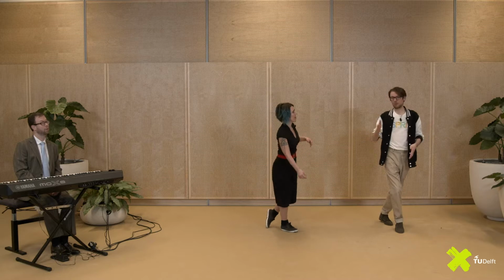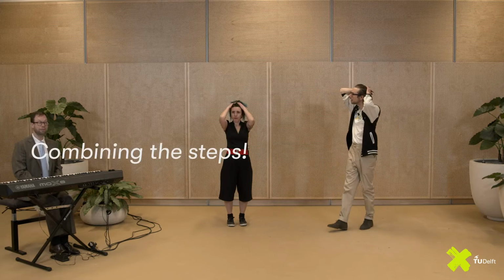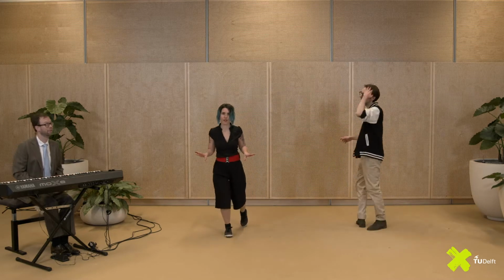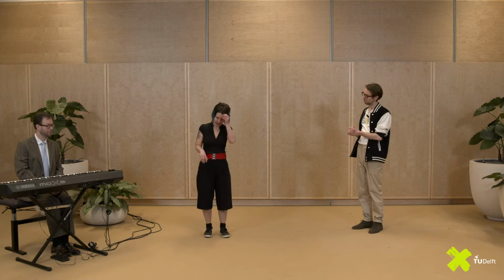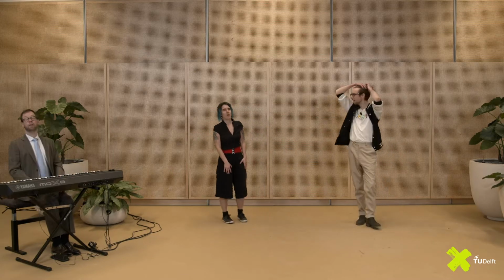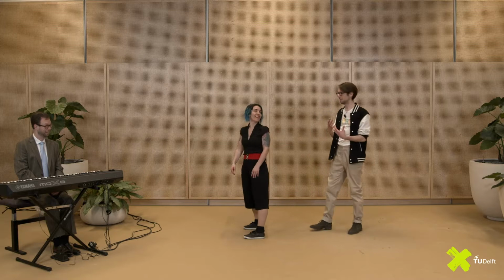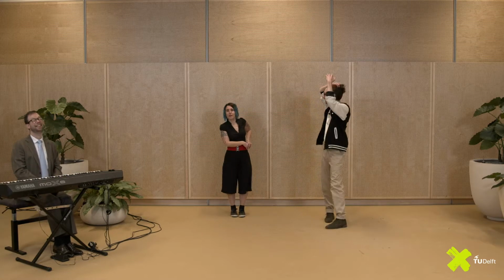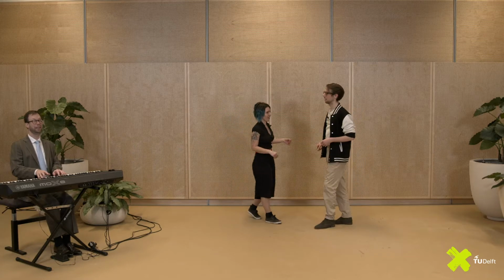Lindy hop with live music! - part 2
Lindy hop is a fast, swinging partner dance that evolved from the 1920s to the 1950s in the jazz clubs and ballrooms of New York. The style allows dancers (whether leading or following) a lot of room for improvisation, and is well known for its cheerful, upbeat music and much laughing and smiling. Sounds lik a fun tutorial, right?! Check out Lindy hop with live music by X piano teacher Bob Wijnen.